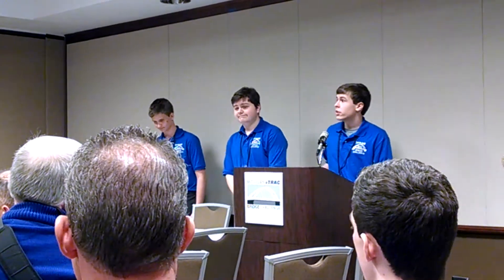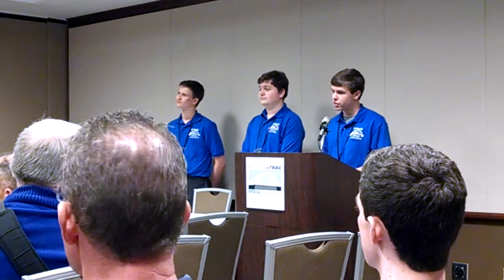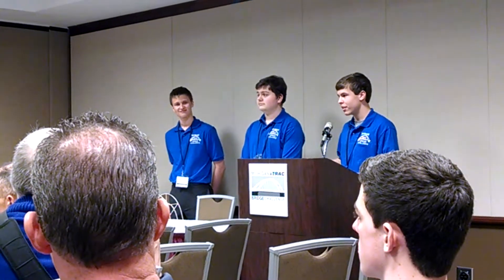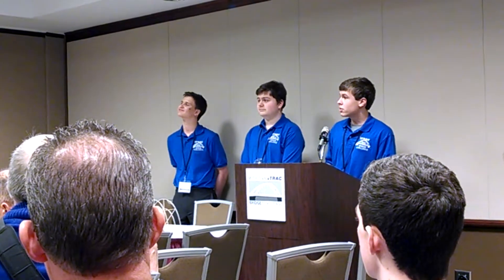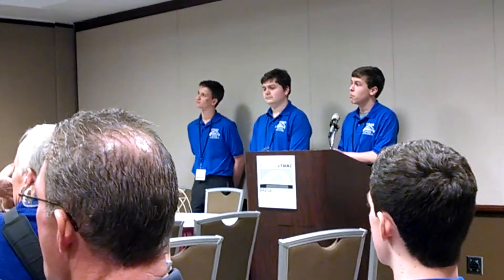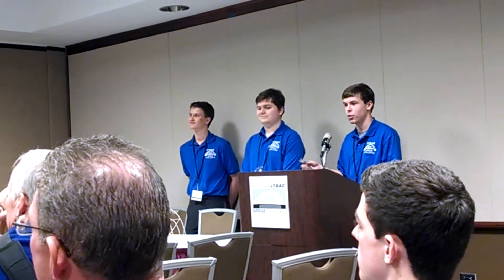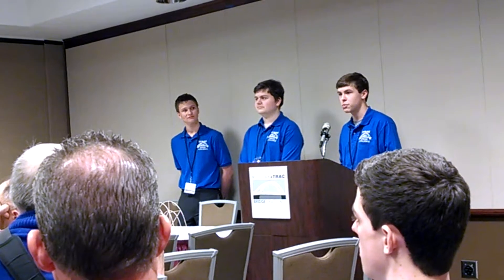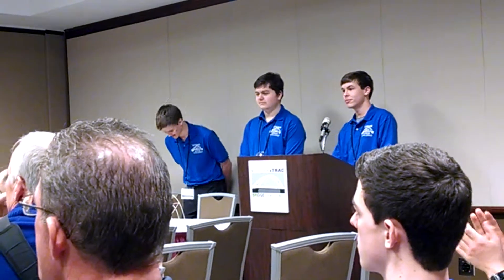The presentation at MDOT Bridge Building Competition - Lansing, MI - April 17, 2014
Bridge Builders Incorporated - Portage Central High School